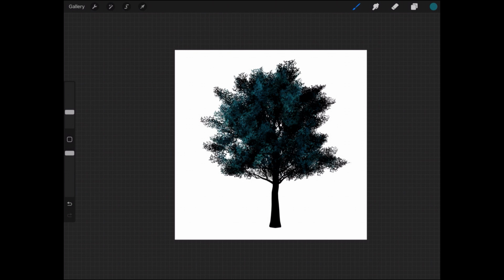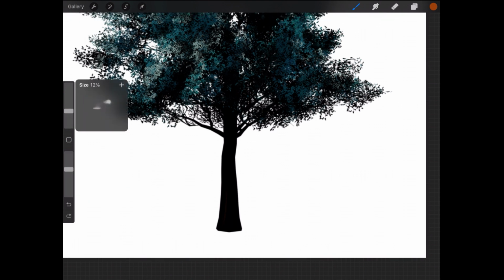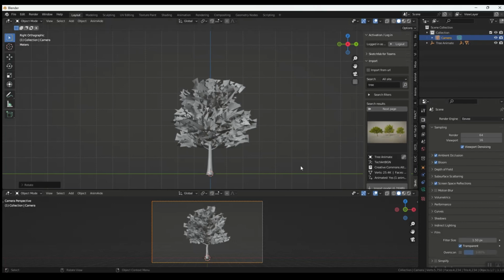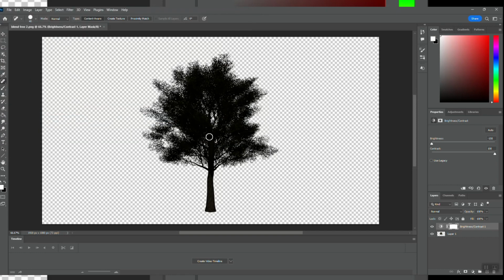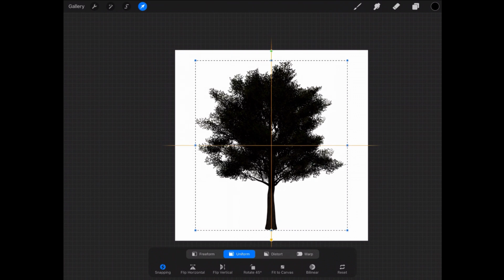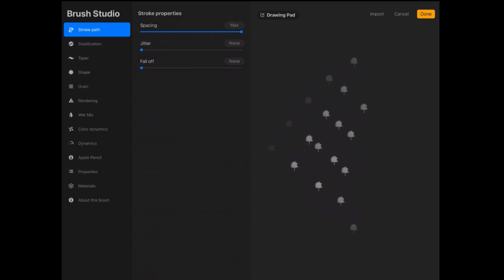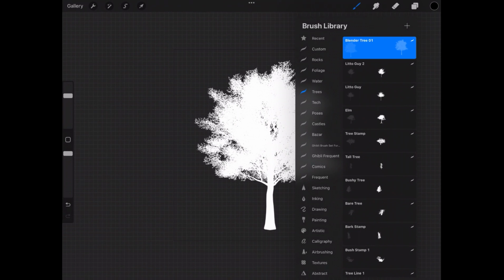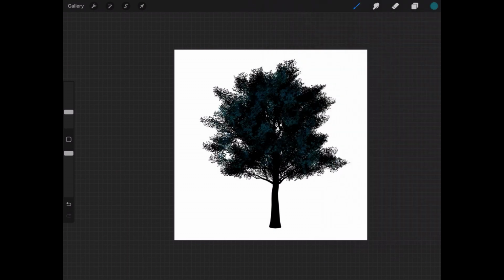How to Paint Trees Quickly and Easily in Procreate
In this video I show you my method for painting trees and other foliage quickly and easily in procreate using custom tree stamp brushes. I adapted this technique from Hardy Fowler's Custom Shapes technique, but since they don't have custom shapes in Procreate we have to make our own tree stamp brushes, which we can do using Blender and Sketch Fab.

🌳 Learn How to Paint Trees Quickly and Easily in Procreate Using Stamp Brushes 🌳

Are you ready to take your digital painting skills to the next level? In this tutorial, I'll show you a fantastic technique for creating stunning trees in Procreate using stamp brushes. Inspired by the incredible artist Hardy Fowler's approach in Photoshop, I've adapted this method for Procreate, giving you a streamlined way to achieve fantastic results.

🎨 Technique Overview:

Blender Magic: To start, I'll guide you through using Blender to create a realistic tree asset. We'll transform it into a PNG silhouette, which will serve as the base for our stamp brush.

Stamp Brush Creation: Unlike Photoshop's custom shapes, Procreate doesn't offer that feature. But fear not! I'll show you how to craft your own stamp brush from the tree silhouette in Procreate, ensuring you have the perfect tool for your artwork.

Alpha Lock Brilliance: Once your stamp is placed, turning on alpha lock is the key to effortlessly adding foliage. It creates a boundary that lets you paint within the shape of the stamp, allowing for quick and controlled application.

Impressionistic Foliage: I'll introduce you to a fantastic impressionistic foliage brush that's ideal for layering leaves. With gentle strokes, you'll see your tree come to life as the foliage adds depth and realism.

Whether you're a seasoned Procreate user or new to digital painting, this tutorial is designed to be accessible and easy to follow. By the end, you'll have a tree painting technique that's not only efficient but also yields fantastic results every time.

🌟 About the Creator:

I'm Jeff Baker Draws, and I'm passionate about sharing tips, tricks, and techniques to help you excel in your digital art journey. Adapted from Hardy Fowler's method, this tutorial showcases my unique approach to painting trees in Procreate, allowing you to achieve outstanding results with every stroke.

🔗 Links:

Find my online at jeffbakerdraws.com and on TikTok, Instagram, Facebook, Threads, and Youtube @:JeffBakerDraws  Feel free to connect with me on socials to see more of my artwork and stay updated on future tutorials!

You can also download the first issue of my comic about Autistic Super Heroes called High Support Needs for FREE

Unlock the secrets of creating stunning trees quickly and easily in Procreate. Watch the full tutorial and elevate your digital painting game.